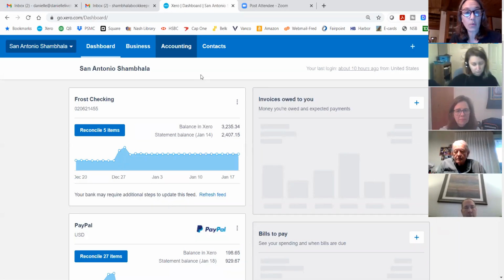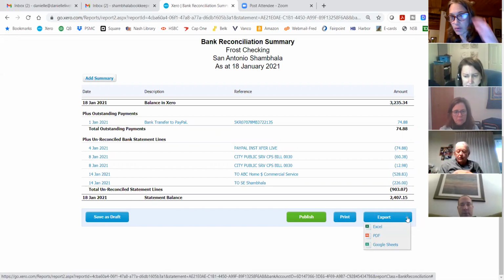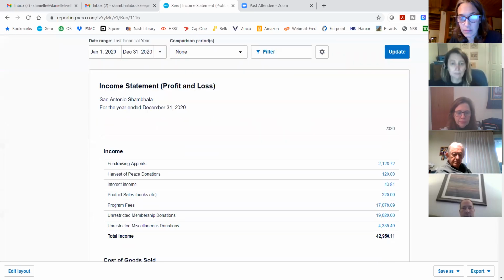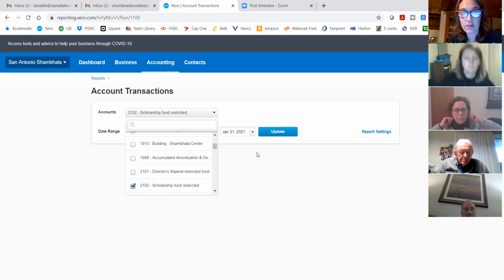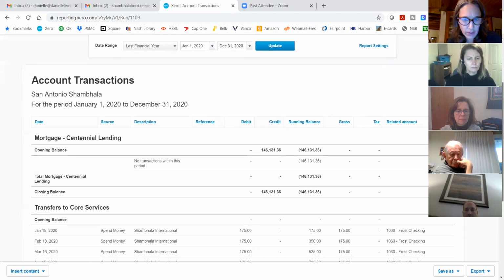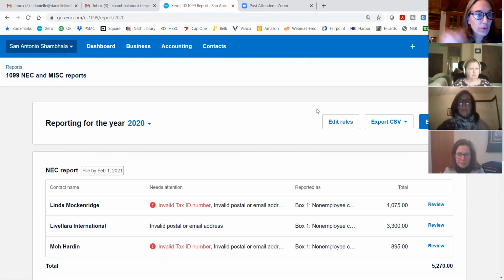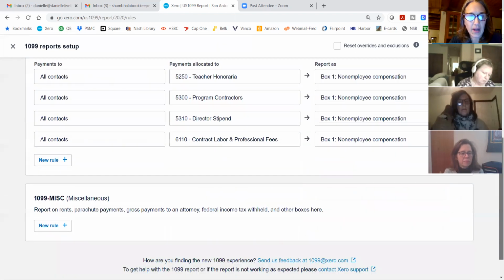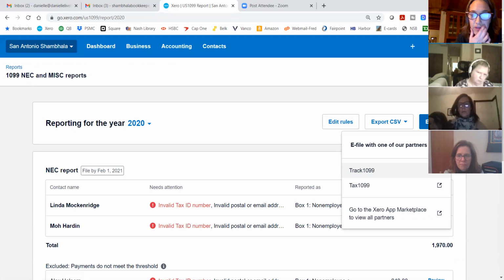Xero-2020 Year End Reports-Including 1099s